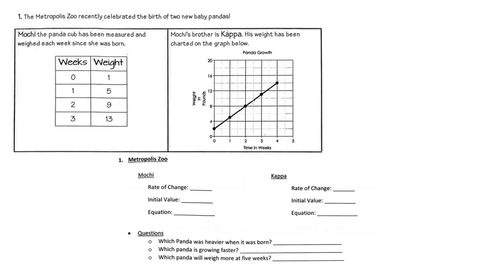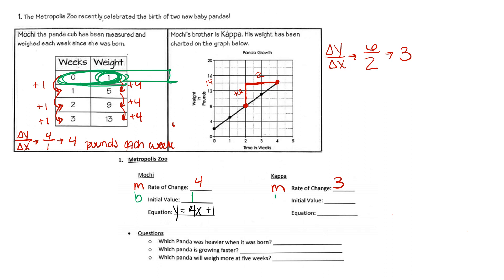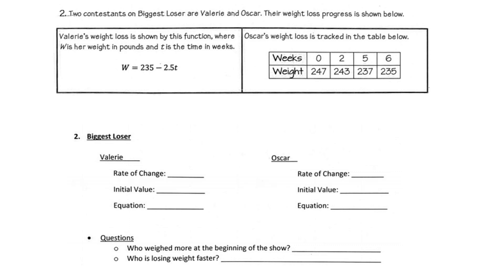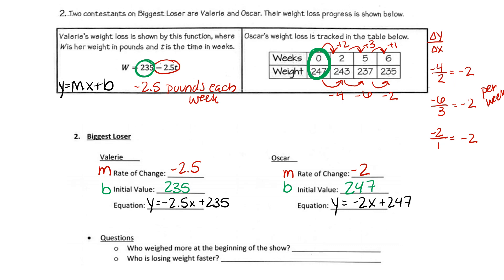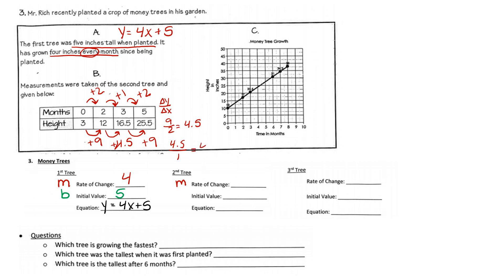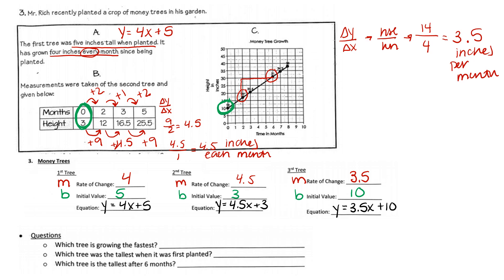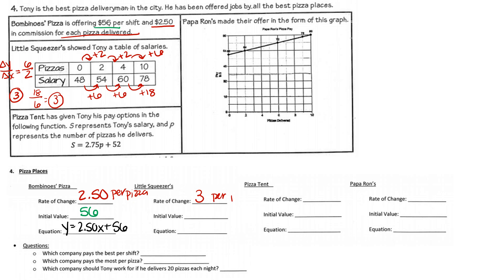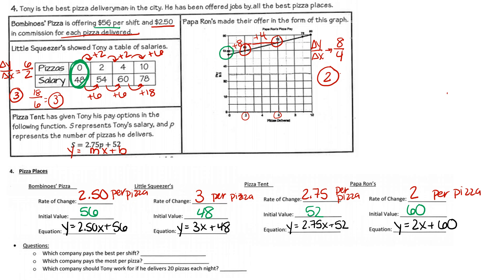Comparing Function Notes